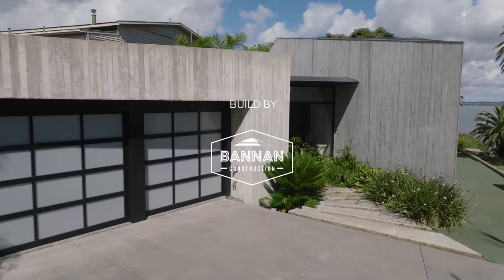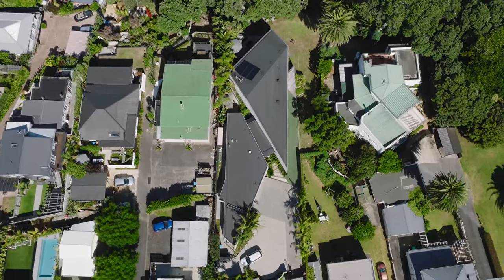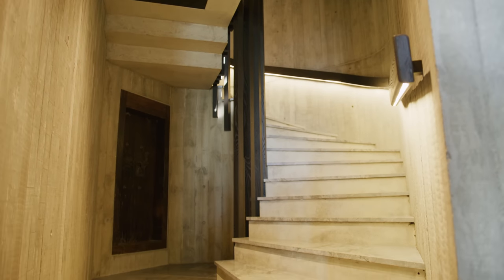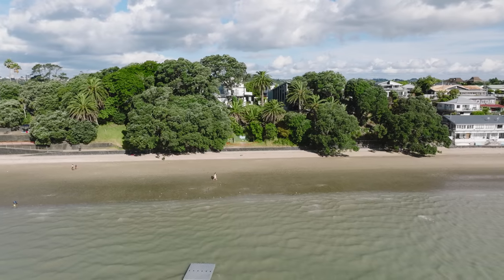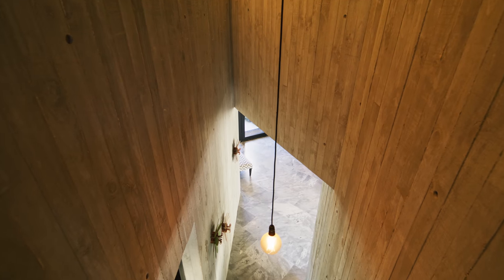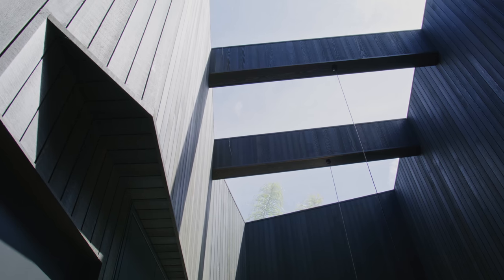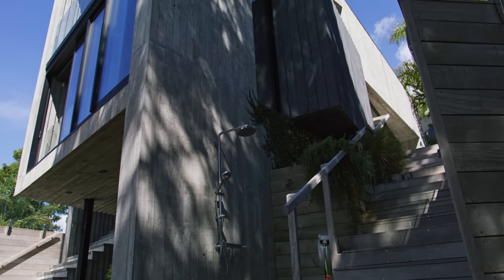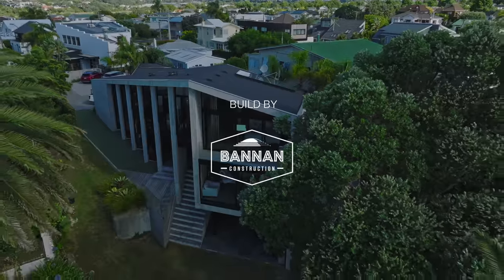An Architectural House Made of Concrete (House Tour)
As an architectural house, The Sandcastle by Ponting Fitzgerald Architects champions the creative and structural benefits of concrete. Inspired by a sandcastle and built by Bannan Construction, the sculptural building is firmly established within its coastal context.

Built within the inner harbour zone of Point Chevalier, The Sandcastle is situated directly above the shore. Sitting on a bluff of land that resembles a sand dune in constitution, the three-storey concrete home is conceived as an architectural house that naturally extends from the surrounding landscape.

A house tour of The Sandcastle evidences its status as an architectural house, with the form of the building representing a playful yet sophisticated interpretation of a sandcastle. Concrete plays an important role in realising the shape of the home, offering endless formal possibilities in its pre-set, liquid state.

Ponting Fitzgerald Architects crafts a dynamic materiality that withstands the erosive coastal climate. Although the concrete exterior interacts with the salt, wind and water of the environment – gracefully expressing the passage of time through a weather-beaten appearance – The Sandcastle maintains its structural integrity, establishing itself as an architectural house embedded in the landscape.

With the help of Bannan Construction, Ponting Fitzgerald Architects creates an architectural house that is both rugged in nature and refined in form and concept. The Sandcastle stands as an enduring aspect of the coast; a solid piece of architecture, made in recognition of place.

00:00 - An Introduction to the Architectural House
00:53 - Creating a Sandcastle
01:19 - Entering the House
02:06 - Building for the Coastal Climate
02:32 - A Unique Use of Concrete
03:37 - Materiality
04:07 - Lighting in the House
04:25 - Unique Qualities of the House
05:00 - What the Builder is Most Proud Of

Photography by Jono Parker.
Architecture by Ponting Fitzgerald Architects.
Project Architect Matt Fitzgerald.
Concept Design by David Ponting.
Build by Bannan Construction.

The Local Project acknowledges Māori as tangata whenua and Treaty of Waitangi partners in Aotearoa New Zealand. We recognise the importance of Indigenous peoples in the identity of our respective countries and continuing connections to Country and community. We pay our respect to Elders, past, present and emerging and extend that respect to all Indigenous people of these lands.